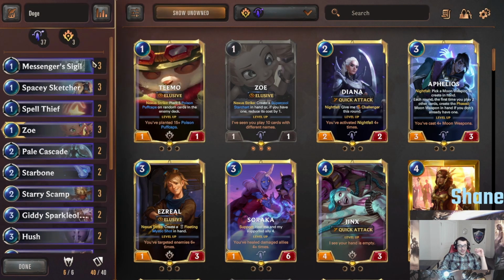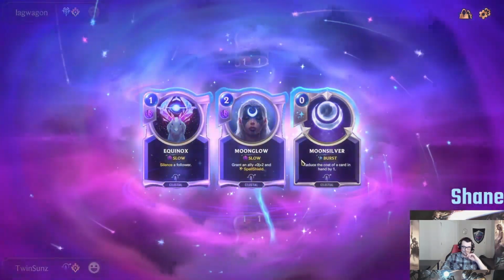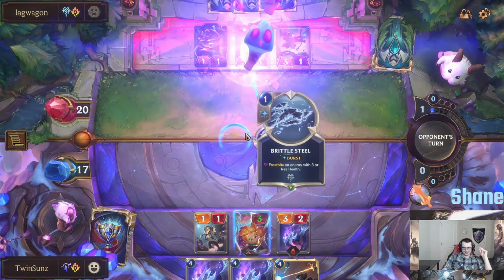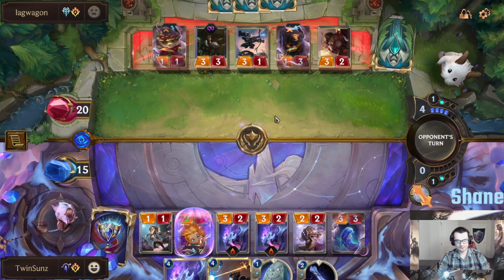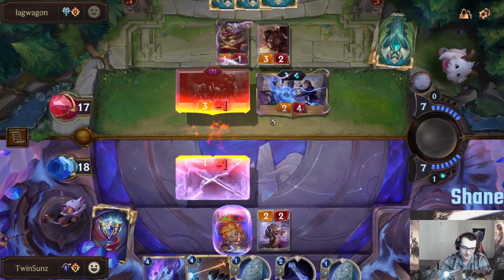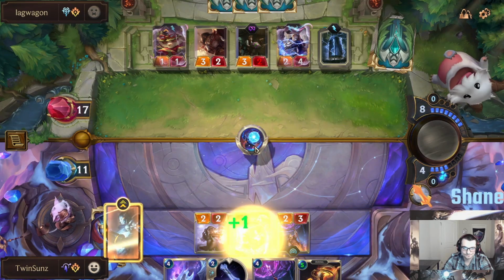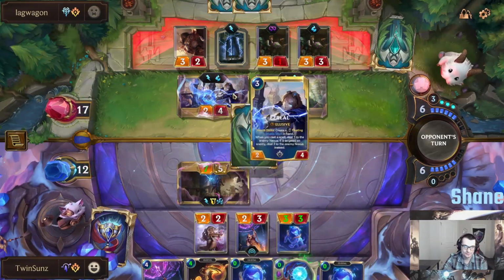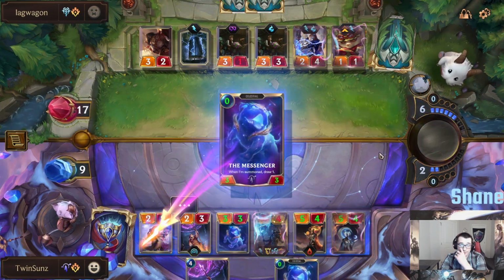Vikor and Dogs To Masters - Gameplay - Legends of Runeterra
Today I take you through some gameplay of the deck that got me to Masters! Here is a full deck breakdown article guide with tips on the game plan, core cards, flex cards, mulligans, match ups, and much more!

CEBACAYEAMEAGCIJCFGE6VCWMDOQCAIGAMERGIZKHZK5UAIBAEBQSAQ